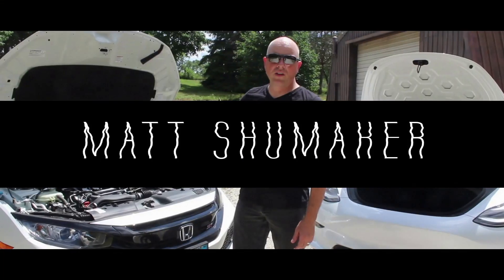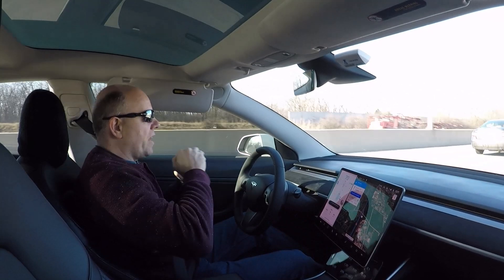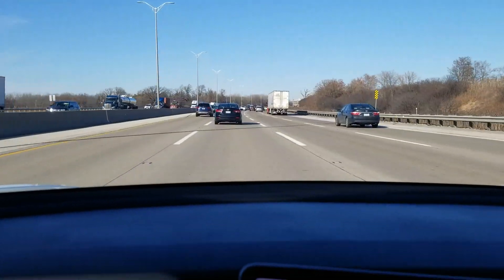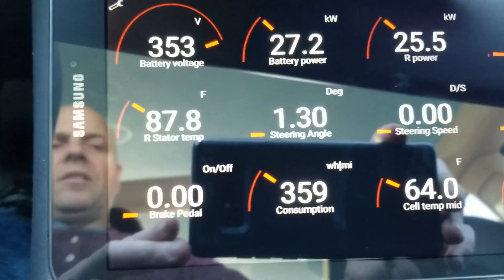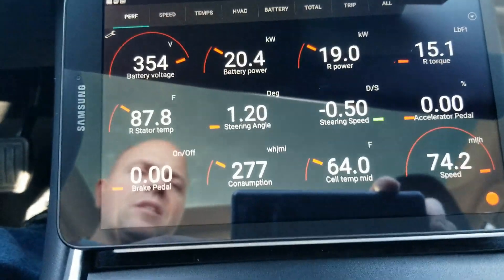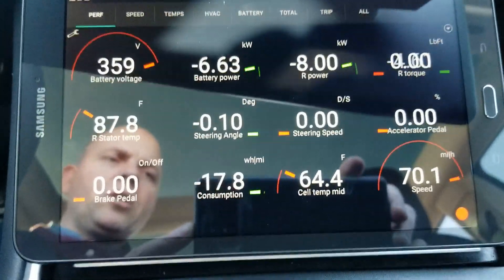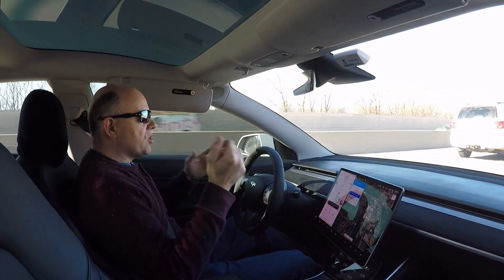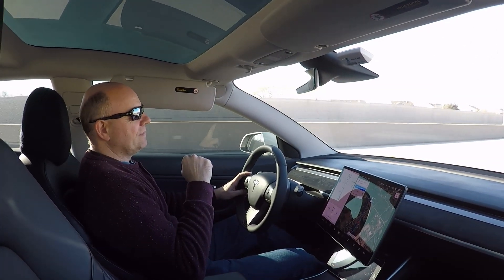Tesla Model 3 Steady state power consumption at 75mph